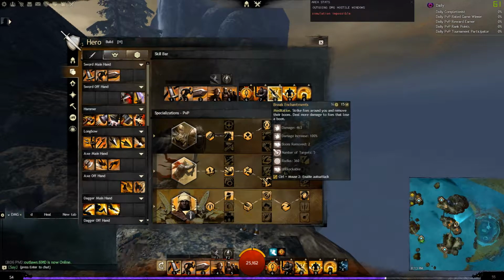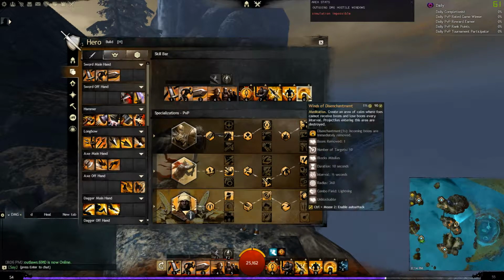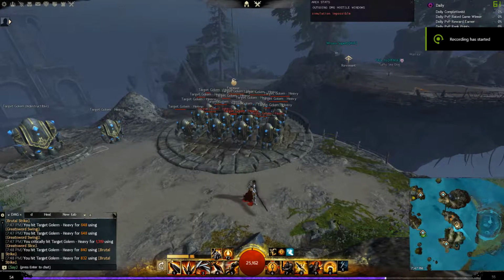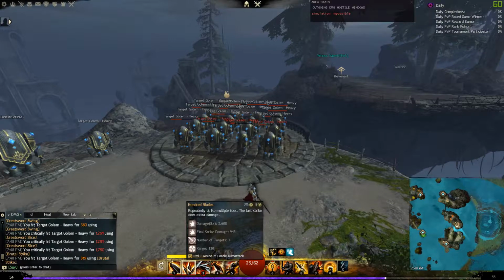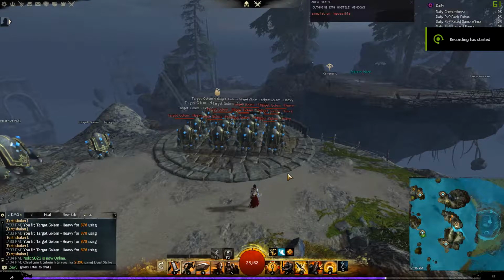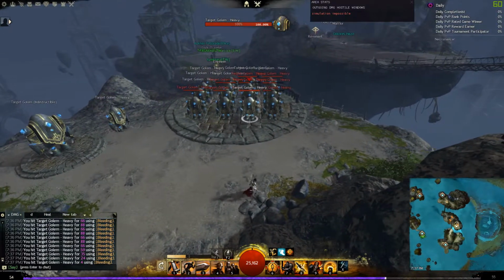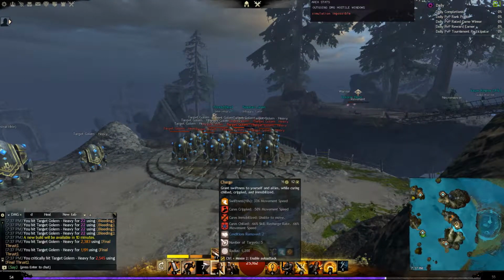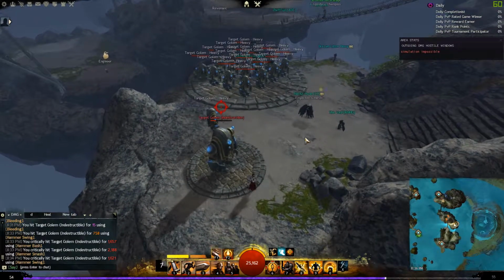Guild Wars 2: CoSA Spellbreaker Tutorial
Timestamps:

Build: 0:37 (OUTDATED)
Hammer Skills: 5:25
Greatsword Skills: 7:51
Sword/Warhorn Skills: 10:14

Defensive Warrior Strat: 12:41
Offensive Warrior Strat: 14:33
Situational Events: 15:41